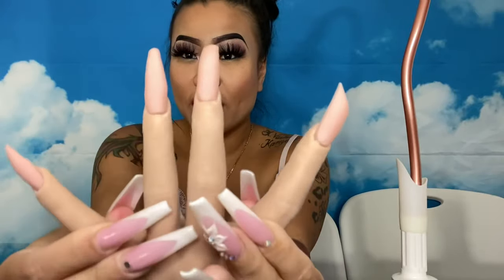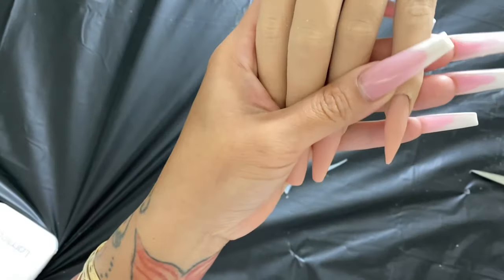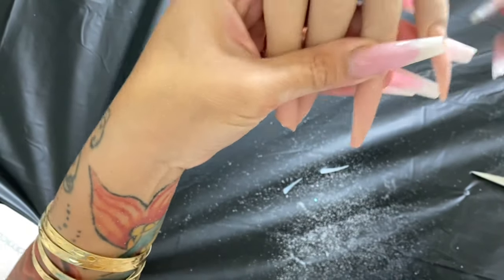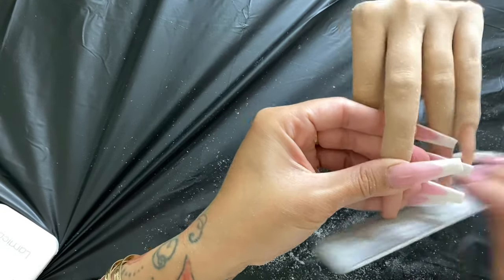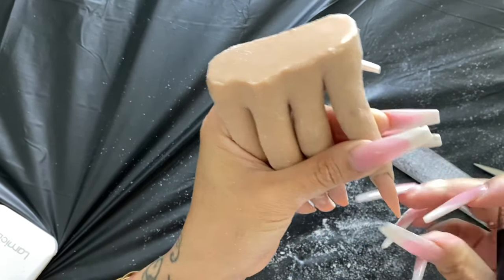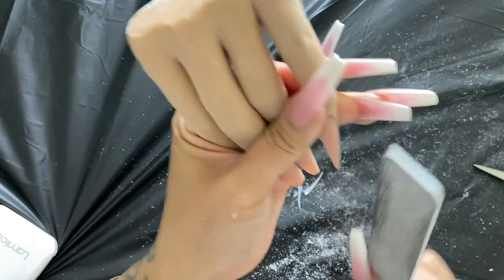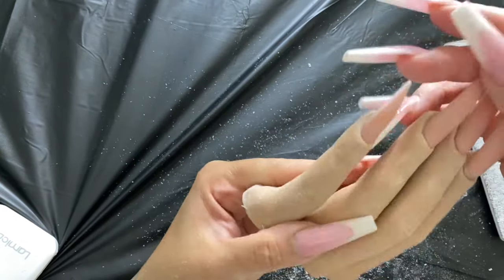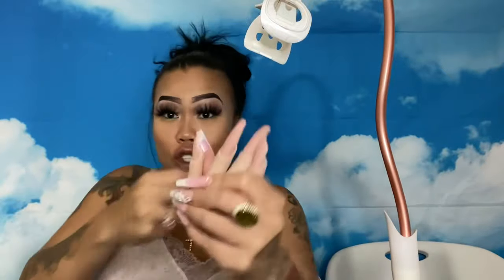Nail Class #3 | Filing and Shaping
Thanks for joining me today for another nail class!  I wanted to keep the classes short, that way you have time to practice each part before moving on to another technique/lesson.

Class #3: Filing and Shaping

I will go over popular shapes requested by clients and techniques on how to achieve the shape.